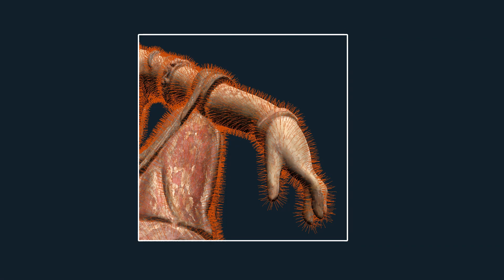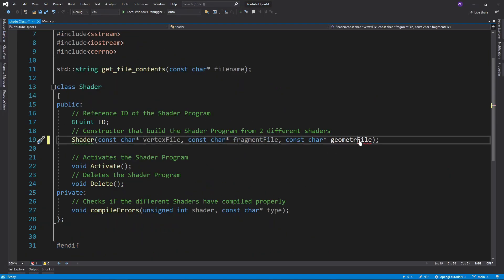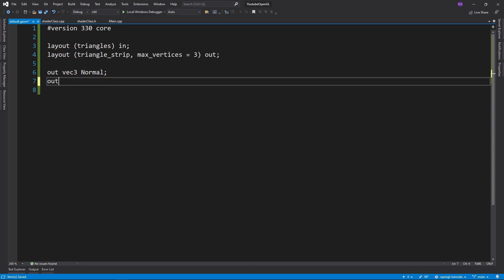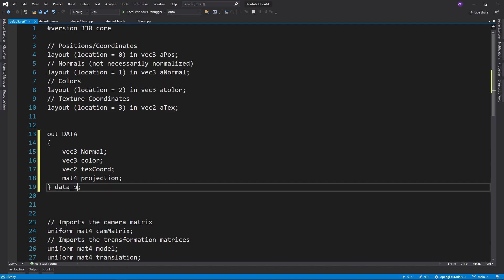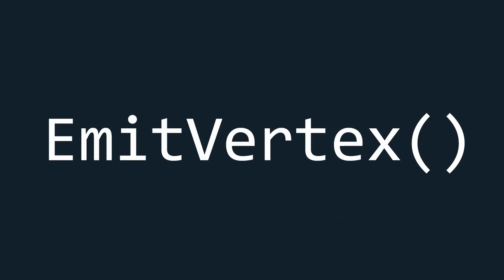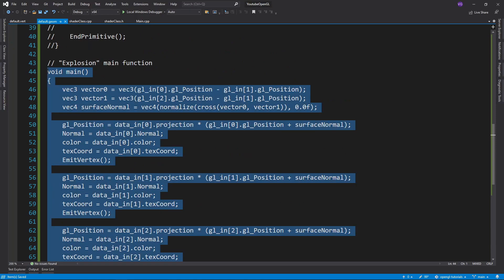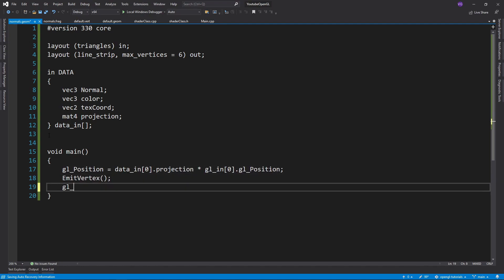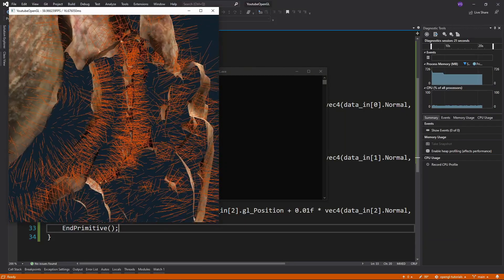OpenGL Tutorial 20 - Geometry Shader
In this tutorial I'll show you how to use the geometry shader in OpenGL and how you can use it to display the normals of your models.

*Timestamps*
0:00 Introduction & Geometry Shader Explanation
0:47 Implementing the Geometry Shader
1:00 Geometry Shader Beginning
1:41 Importing Data
2:41 Geometry Shader Main Function
3:30 Default Geometry Shader Results
3:43 Explosion Geometry Shader
3:57 Normals Geometry Shader
5:10 Normals Showcase & Ending